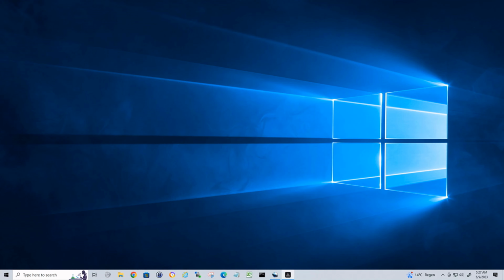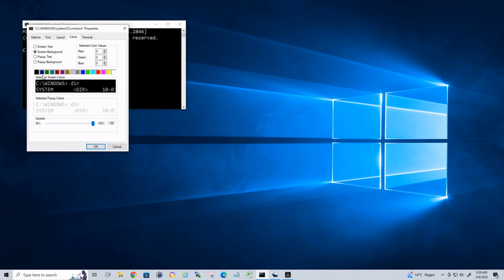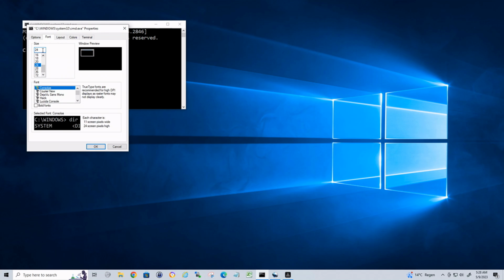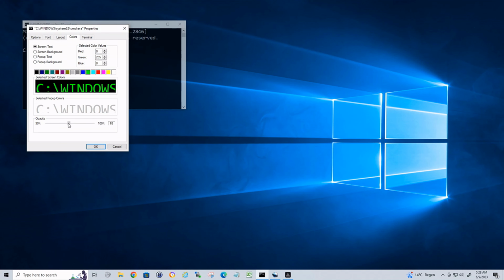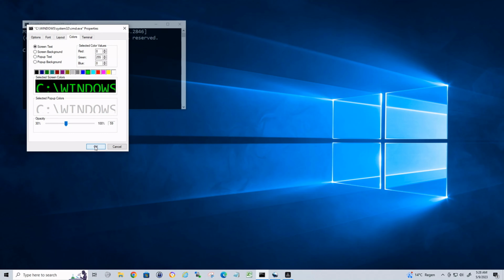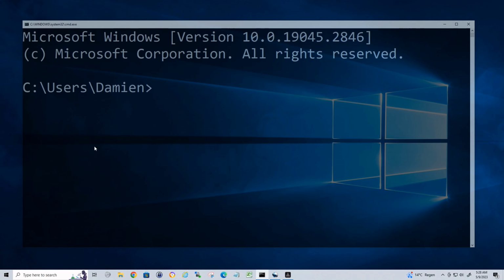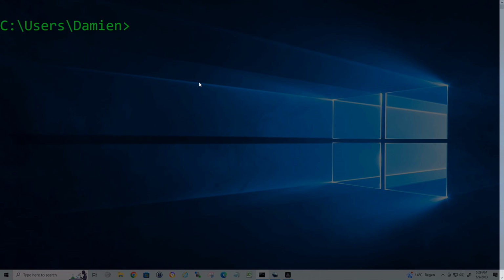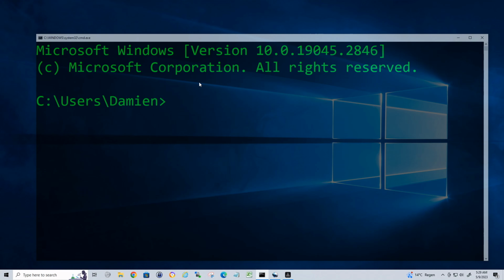Unlocking the Power of Windows: An Introductory Guide to Command Line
Are you tired of clicking through menus and windows to perform simple tasks on your Windows computer? Do you want to streamline your workflow and become more efficient in your day-to-day tasks? Then this video is for you!

In this tutorial, we will walk you through the basics of using commands in Windows, so you can minimize your reliance on the graphical user interface (GUI) and start getting things done faster. You'll learn how to navigate directories, create and delete files and folders, manage processes, and more, all using simple text-based commands.

Whether you're a beginner looking to dip your toes into the world of command-line interfaces, or an experienced user looking to brush up on your skills, this video has something for you. So join us as we explore the power of Windows commands and take your productivity to the next level!